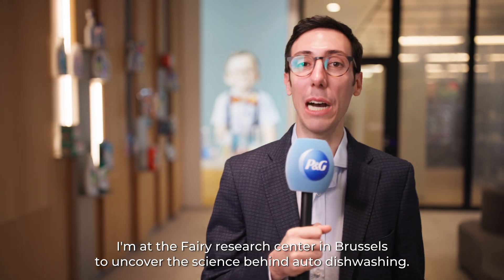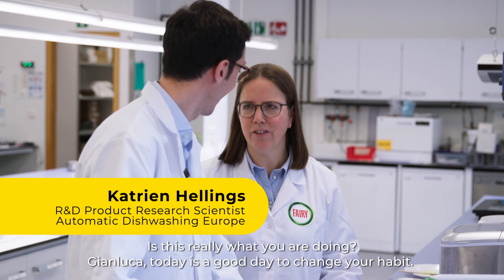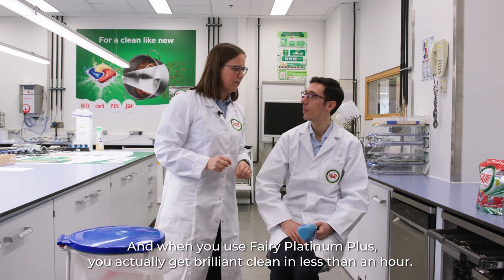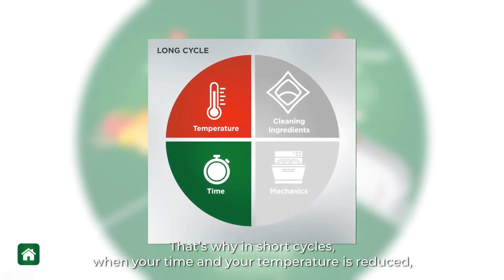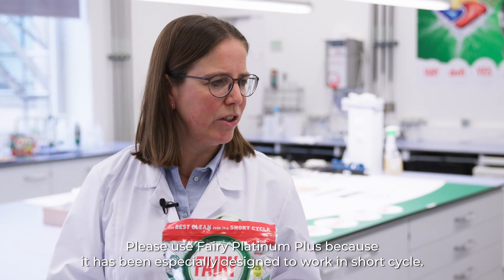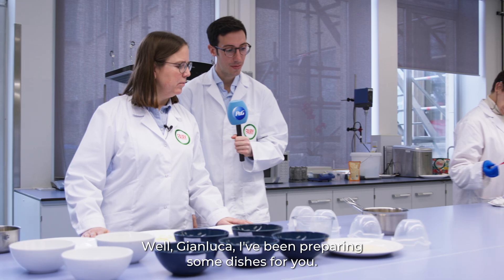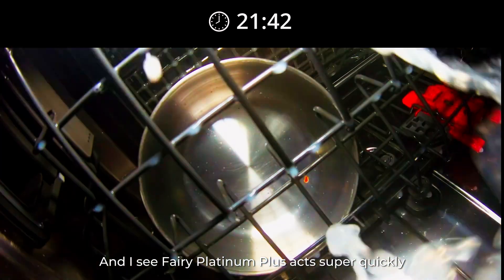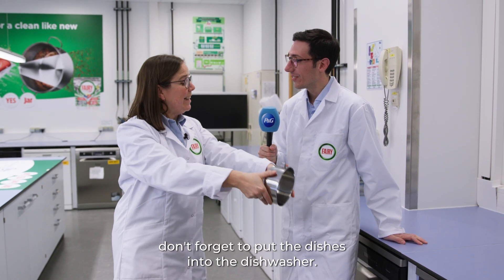Unveiling Secret Science: Revolutionizing Auto Dishwashing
🌟 Step into the world of Secret Science once again as we journey to Fairy's research center in Brussels, Belgium. There, we uncover the secrets of auto dishwashing and the game-changing technology in Fairy Platinum Plus. Experience innovation at its finest and revolutionize your dishwashing routine today.